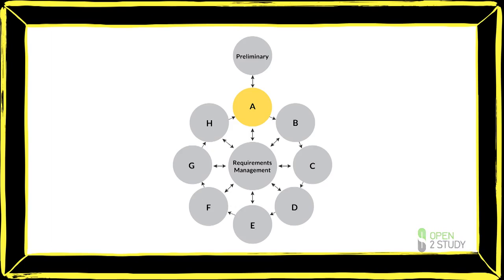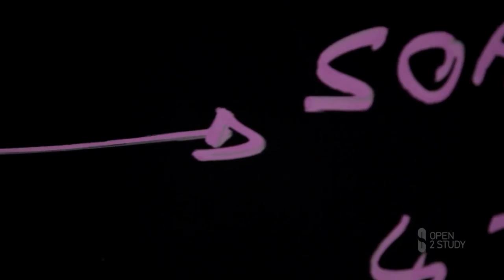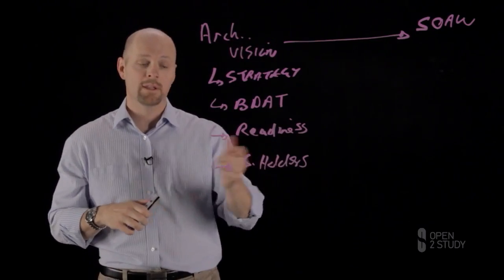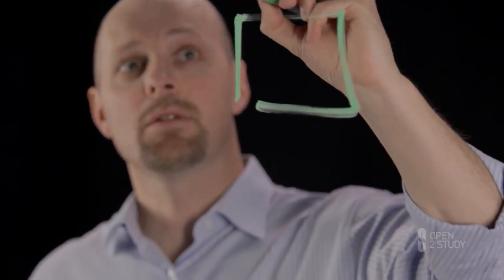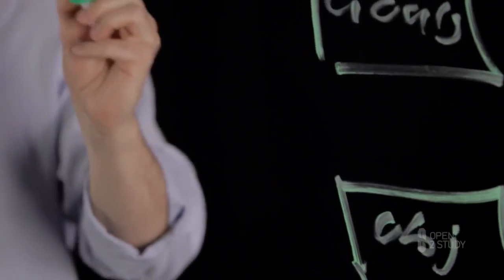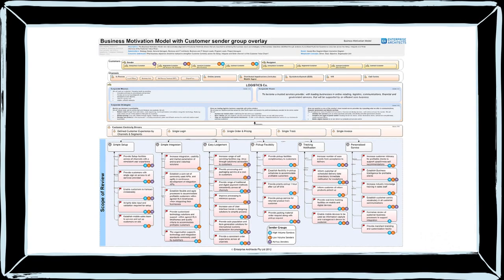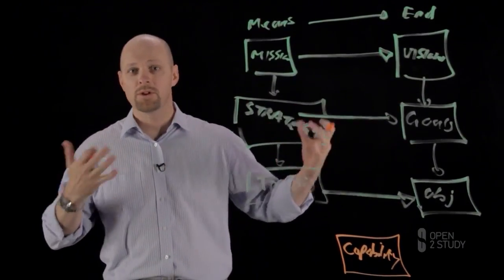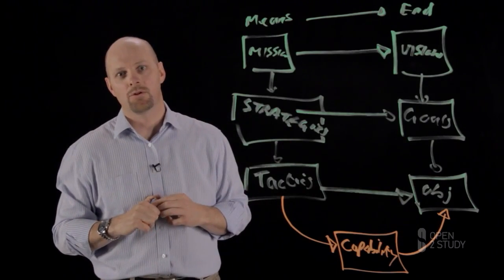TOGAF 9.2 Phase Architecture Vision for Enterprise Architecture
Setelah Preliminary phase, tahap berikutnya dalam pembuatan Arsitektur Enterprise adalah Phase Architecture Vision berisi langkah dan produk yang harus dihasilkan sebagai cita-cita terwujudnya Arsitektur Enterprise di masa depan.